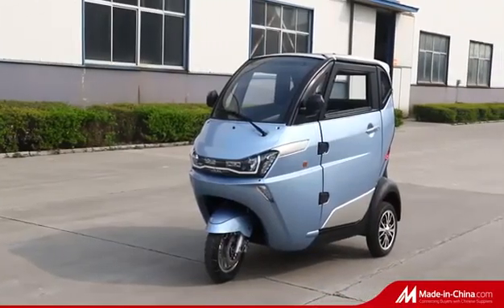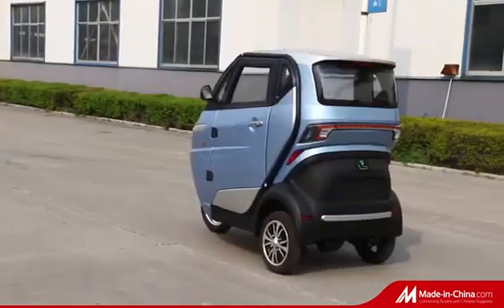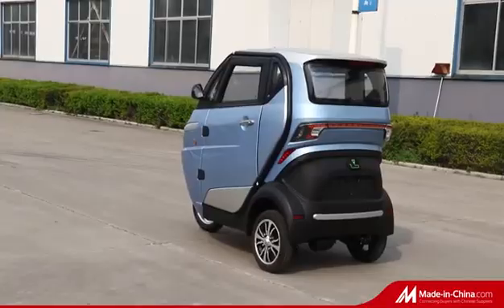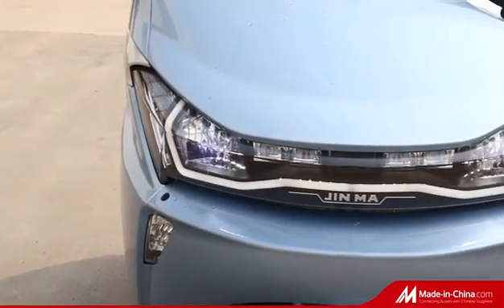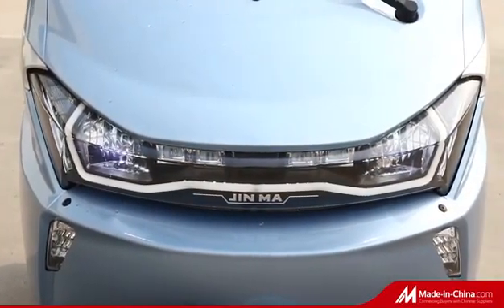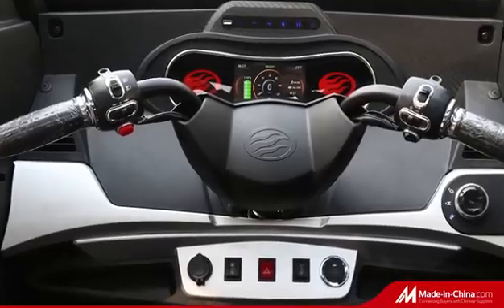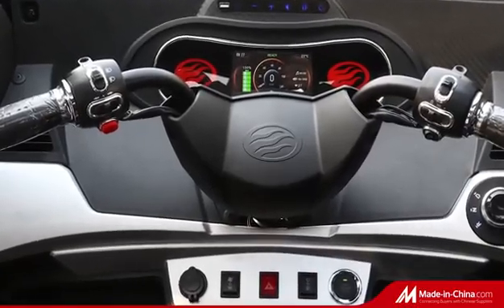New Design EEC L2e Three Wheel Electric Tricycle for passenger.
1500w motor + 80ah lithium LiFePo4 battery+ max speed 45km+max range 100km.